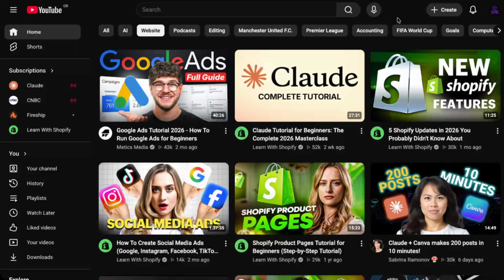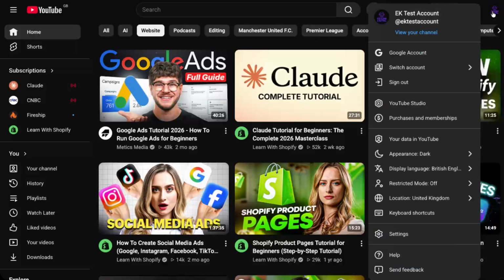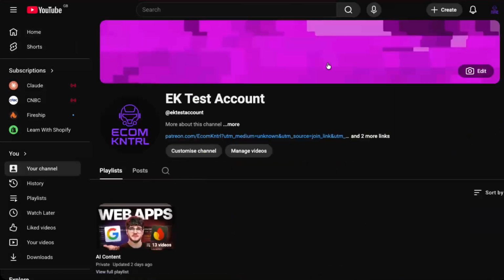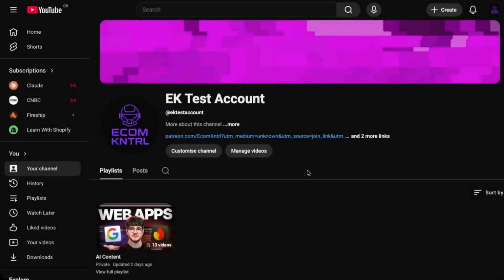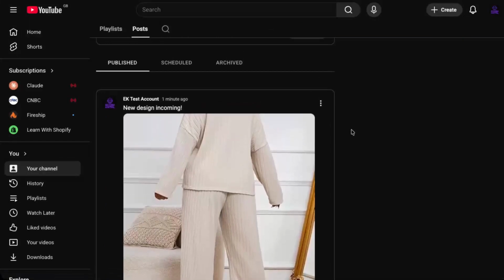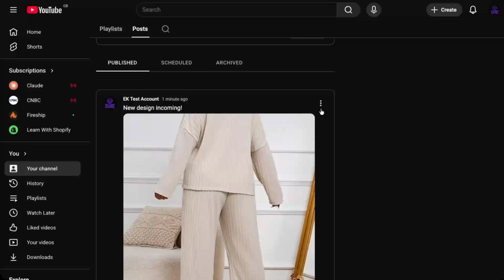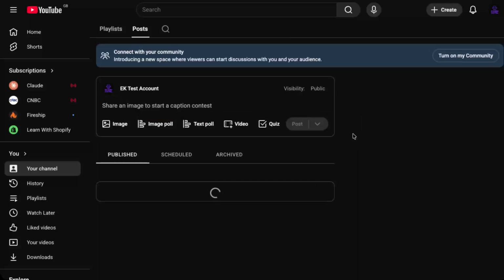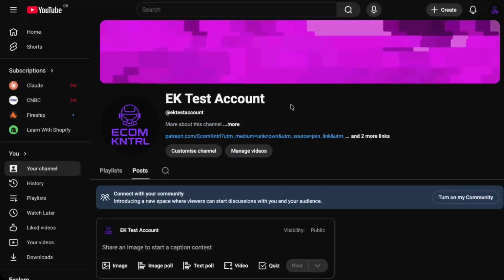How to Delete a Post on YouTube (2026) | Step-by-Step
Learning how to delete a post on YouTube is simpler than most people expect, but the steps have changed with recent platform updates. In this video, you will see exactly where to find your Community posts, how to remove them permanently, and what happens to comments and engagement after deletion. This method works for both desktop and the YouTube mobile app, so no matter how you manage your channel, you are covered. Whether you posted by mistake or are cleaning up your content strategy, this walkthrough uses the current YouTube interface so nothing looks outdated or confusing. Watch through to the end to make sure you do not accidentally delete the wrong post.